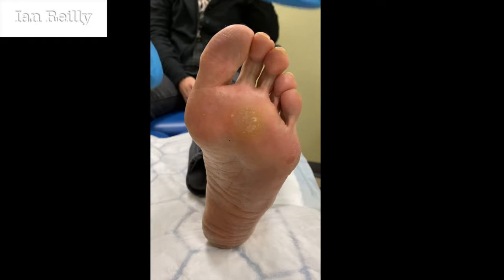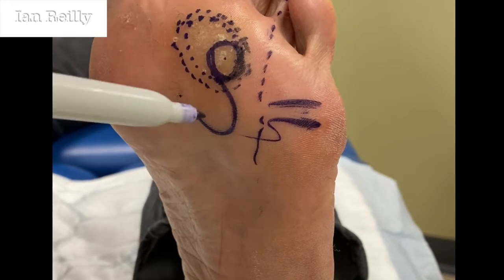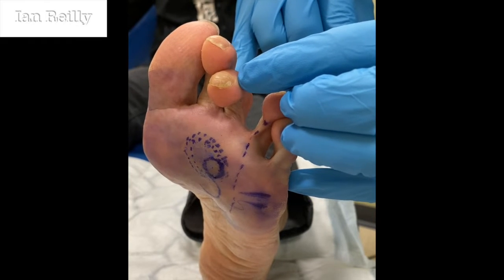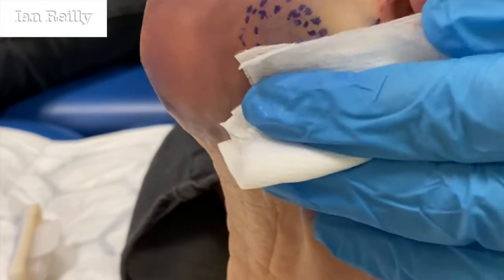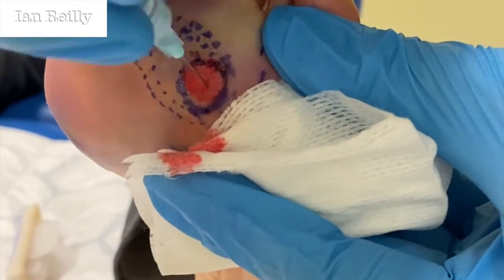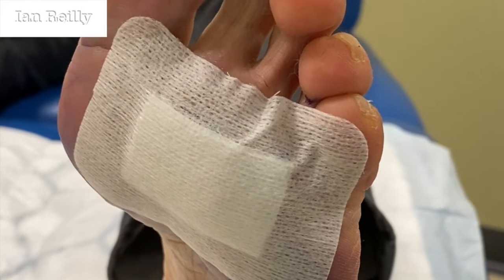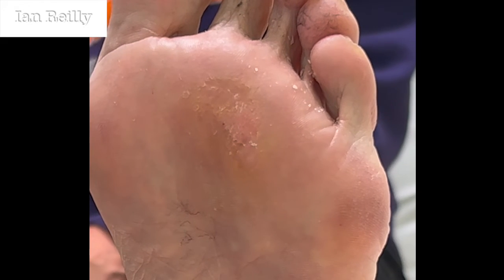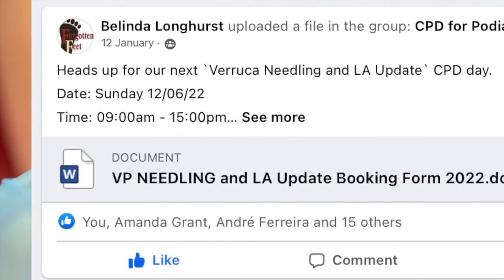Video - verrucae needling before and after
A loooong one this month, sorry.  Verrucae needling: before and after.  This is the technique I do for larger or multiple verruaces - the aim is to encourage immunity so that all the lesions (of that HPV sub-type) will go.  I love to cut them out too but this is less aggressive, so I mix and match between needling and fulll thickness excisions.

And I want to show the 'cheat' LA technique I like to use for distal and peripheral plantar lesions (this video is aimed at fellow pods).  If you're not confident in tibial blocks, this is an option.